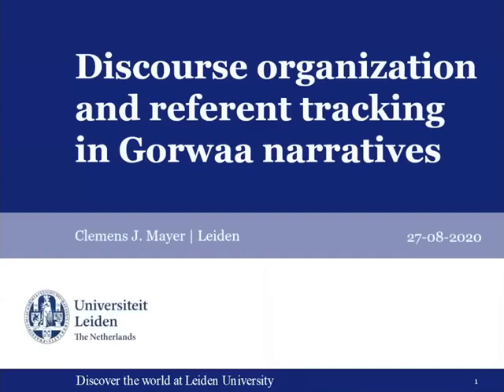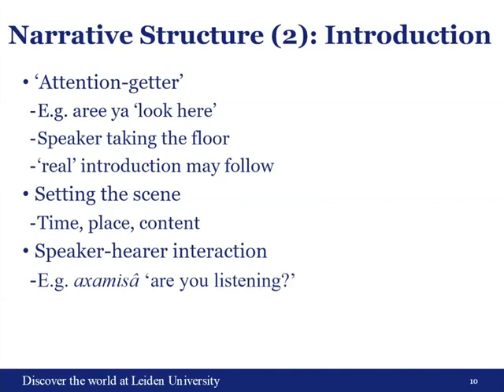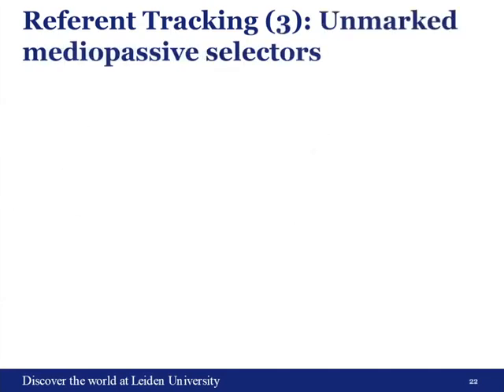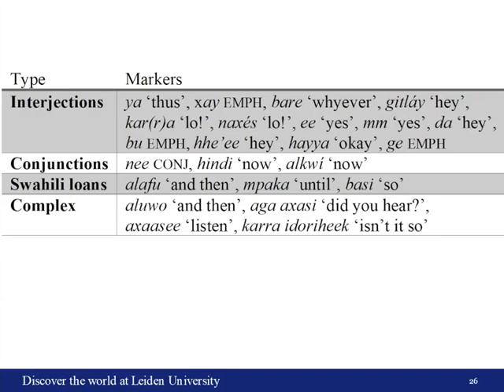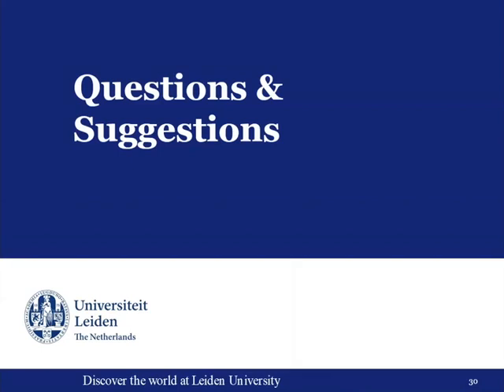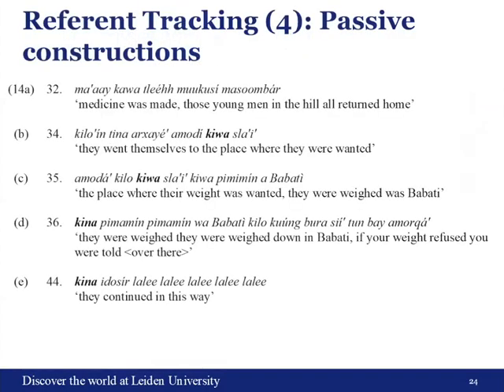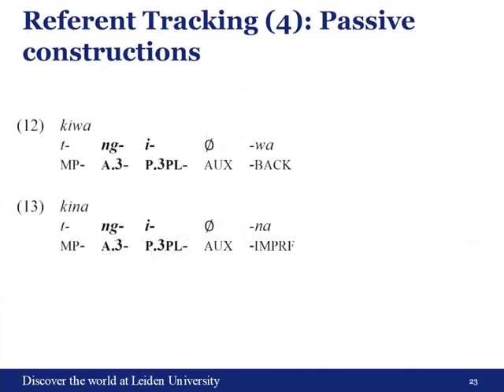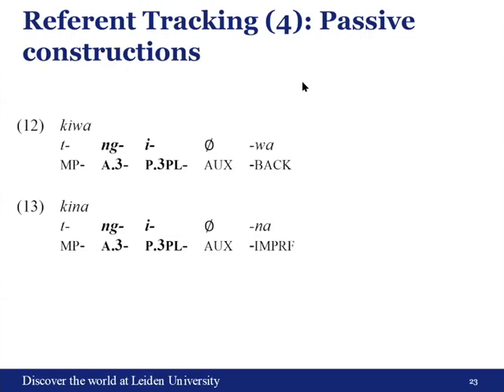Clemens Mayer: Discourse Organization and Referent Tracking in Gorwaa Narratives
How to cite: Mayer, Clemens. 2020. Discourse organization and referent tracking in Gorwaa narratives. Talk given at the Gorwaa Symposium, Leiden University, the Netherlands. 27/08/2020.

Abstract: There are many ways in which a story can be told, and languages throughout time and across the world have developed strategies that work in tandem with the linguistic structure to create organized narratives. This is also the case for Gorwaa, a South Cushitic language spoken by around 133,000 people in the Tanzanian Rift Valley. There is a plethora of strategies that can be included in a narrative structure, but in this paper I will be focusing on two essential parts: referent tracking and discourse organization. By the former I mean keeping track of the participants in a story, both semantically and grammatically, and by the latter I mean the structuring of events as to create a coherent, understandable, sequence in a narrative. Gorwaa shows a remarkable interconnection between lower-level discourse organizational elements, such as interjections and rhetorical questions, and the organization of a narrative as a whole – showcasing the importance of a broad perspective when analysis narrative structures.